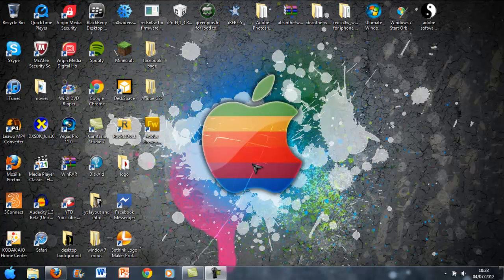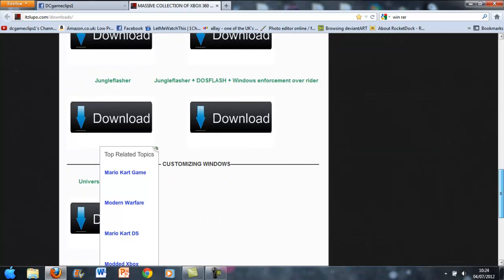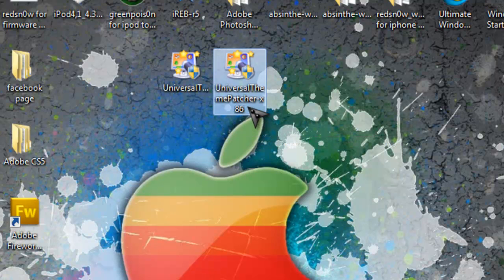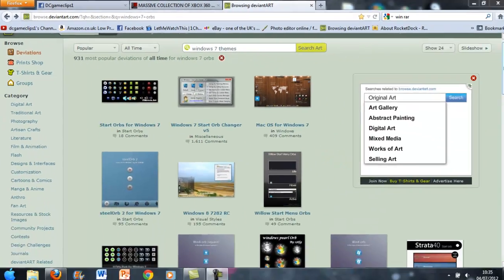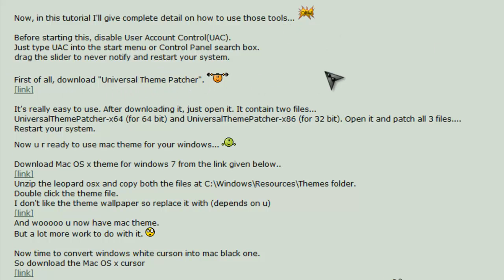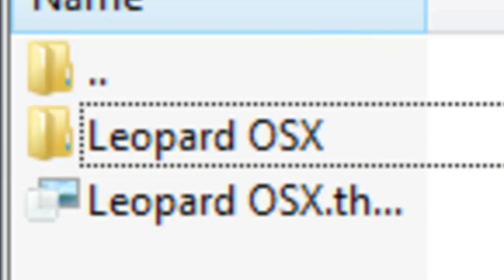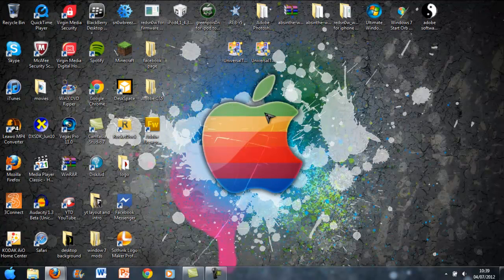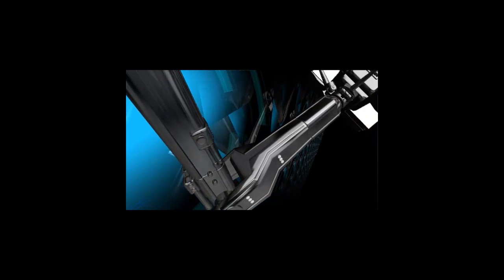how to install windows 7 custom themes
how to install windows custom themes "Microsoft Windows (Video Game Platform)" "How-to (Conference Subject)" "Windows 7 (Operating System)" "Mobile Device" Electronics "Software Tutorial" "Tutorial (Literary Genre)" Maker Theme Computer Song Howto Linux "Theme Song" Desktop Opening Main Basic Rumble Title Apple Ubuntu "Apple Store (online)" Royal Songs Tune Ending Intro Soundtrack Character Piano "Royal Rumble" "Opening Theme" Content "Main Theme" Menu "Theme Songs" "Criticism Of Apple Inc. (Business Operation)" "School Rumble" Godfather Visual Screen "New Theme" Computers "Ending Theme" "Pokemon Theme" Leopard "Theme Piano" "Opening Song" "Theme Tune" Using Technology Program Tetris "Title Song" Help "Business (Literary Genre)" Rpg Programming "Visual Basic" Macintosh Tutorials Laptop Ultimate Boot Remove Shutdown Use